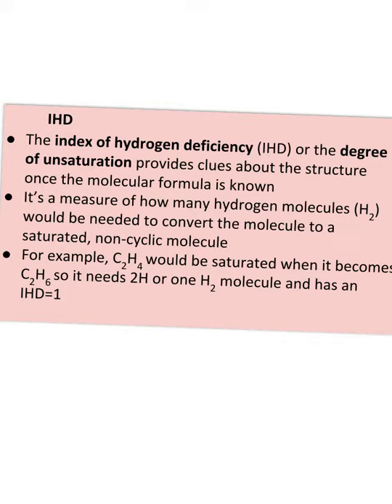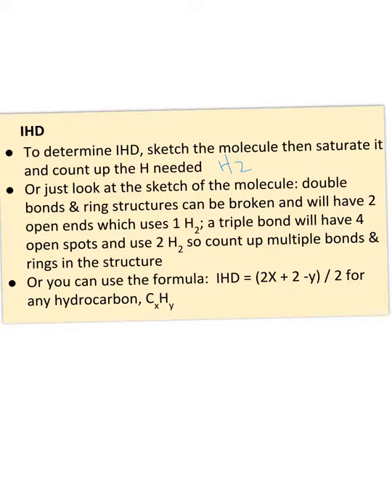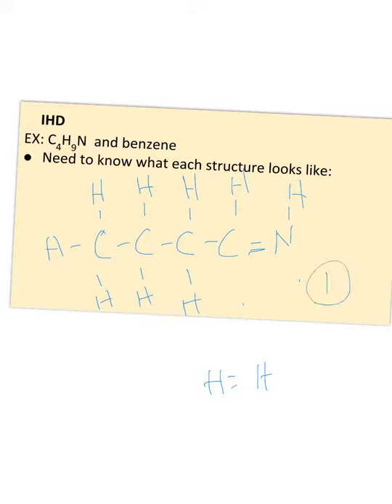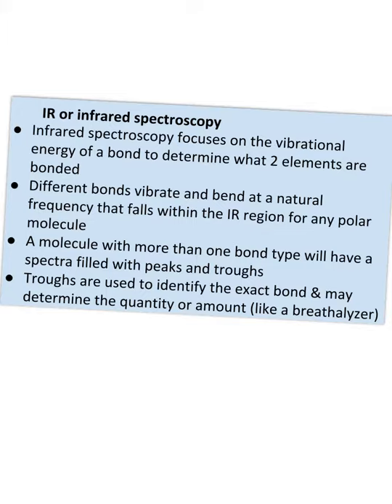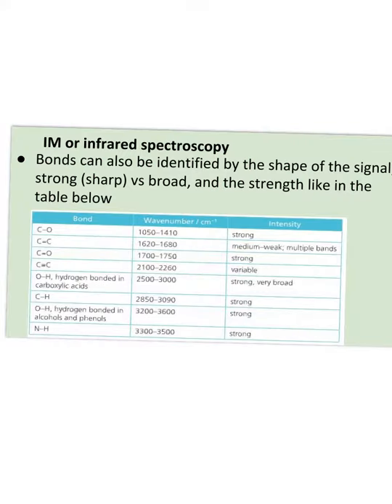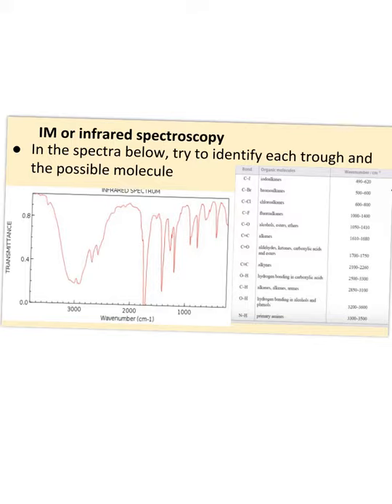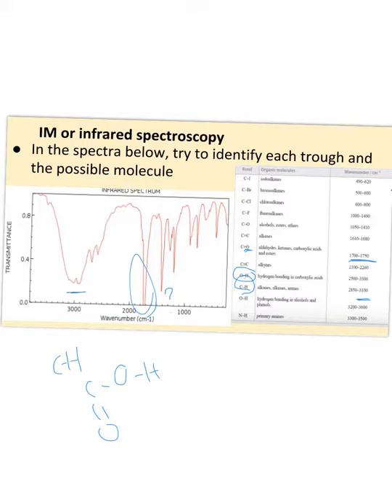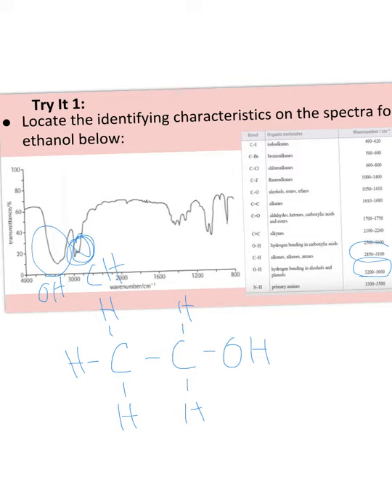11 3C IHD & IR spectroscopy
Defines IHD and discusses how to determine the degree of unsaturation; goes over the basic operation of infrared spectrometry and how to analyze the spectra to identify probable bond types.